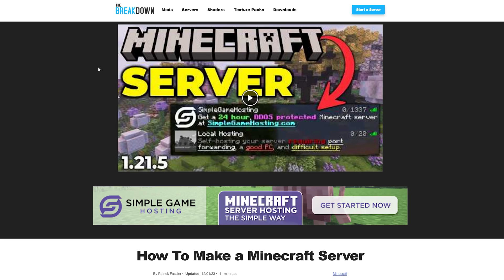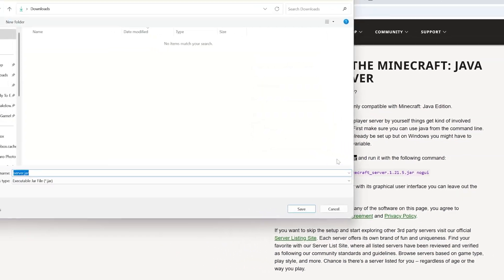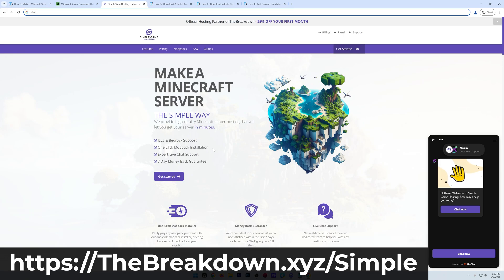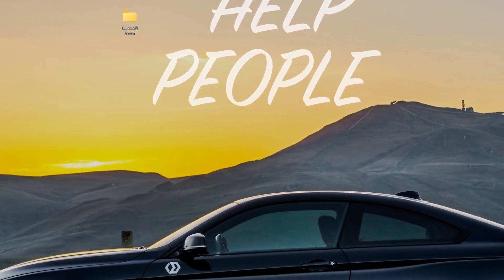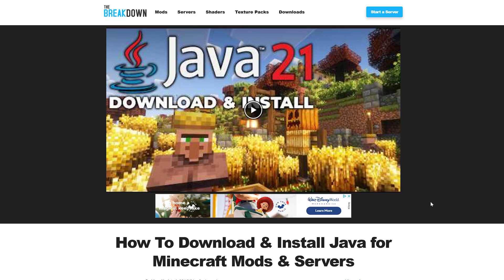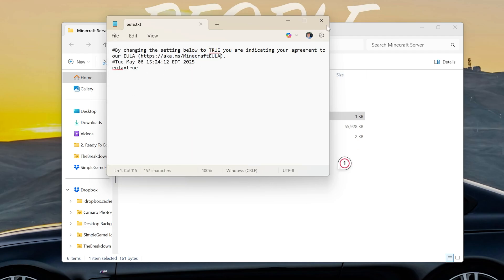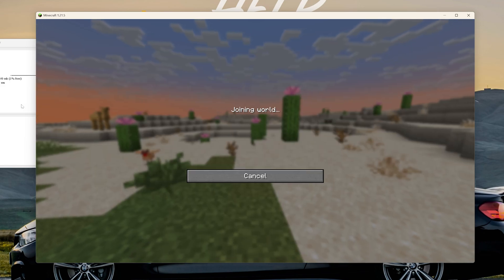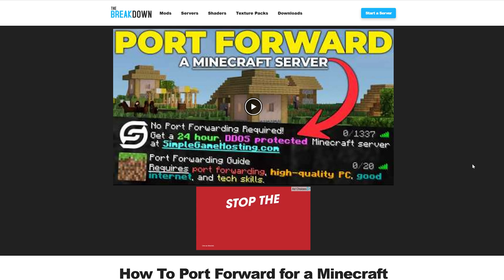How To Make a Minecraft Server - Complete Guide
Learn how to make a Minecraft server and play Minecraft with your friends! This is a complete guide on how to create a Minecraft server giving you a complete guide on downloading the Minecraft server files and getting your Minecraft server up and running including how to allow your friends to join your server. Let's dive into it!